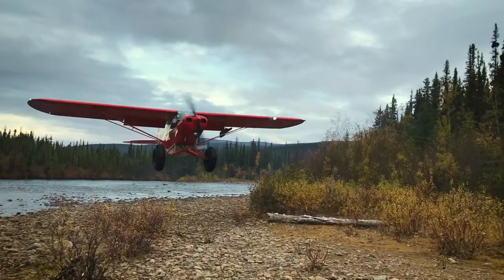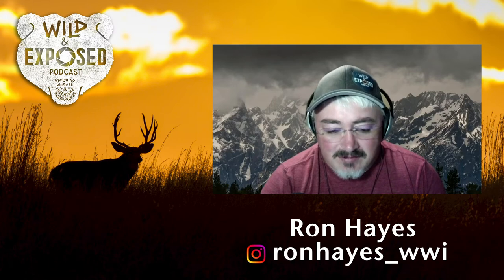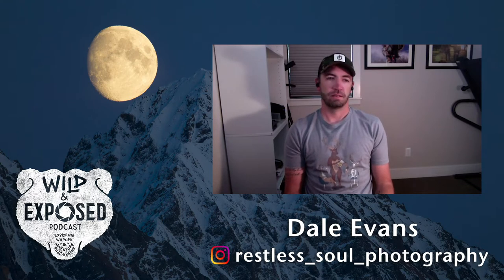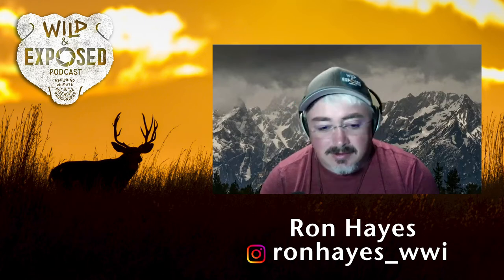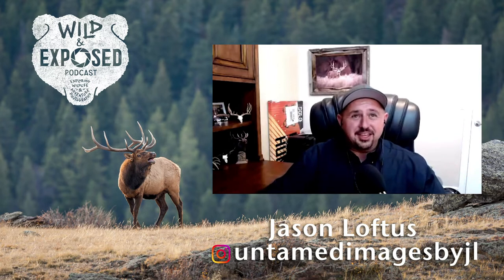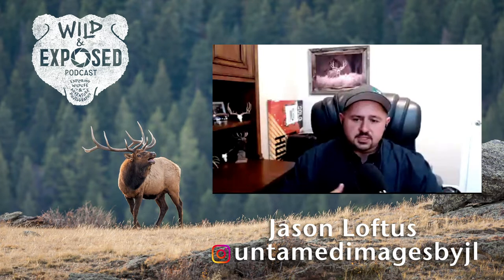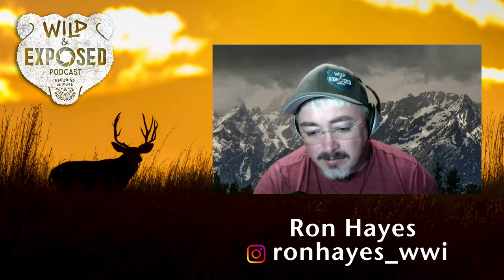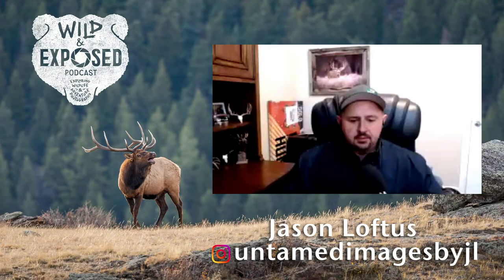Photography Tips! The Wild and Exposed Podcast Team Do A Pro Tip A Thon!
Join the Wild and Exposed Podcast team Michael Mauro, Ron Hayes, Jason Loftus, and guest Dale Evans, as they get together to offer a series of tips and tactics covering many aspects of wildlife and nature photography.

There's something for everyone in this entertaining, story-telling, public land pro-tip extravaganza.

Your grateful hosts:  Michael Mauro, Jason Loftus, and Ron Hayes.